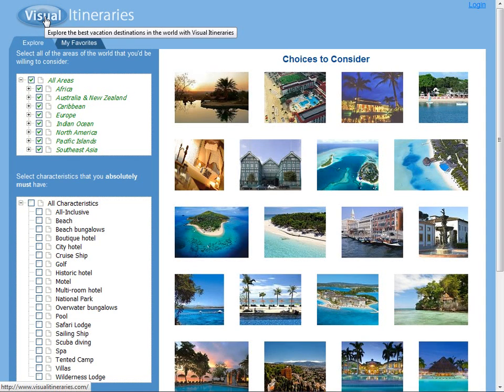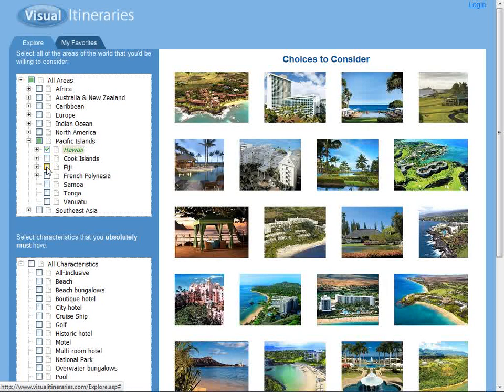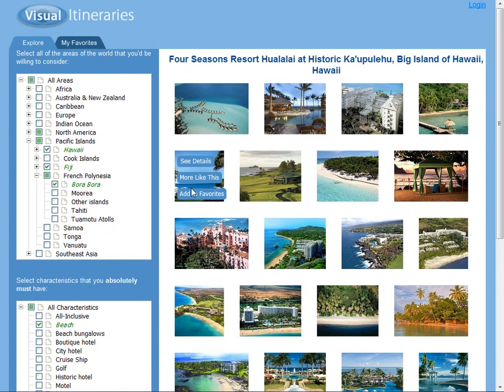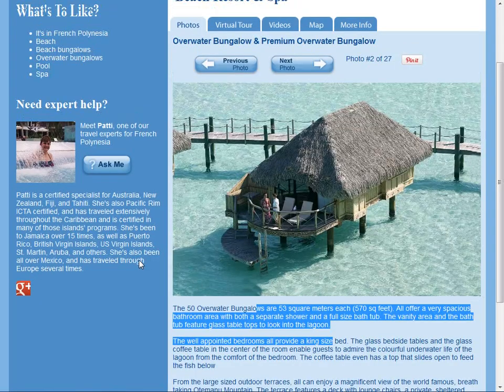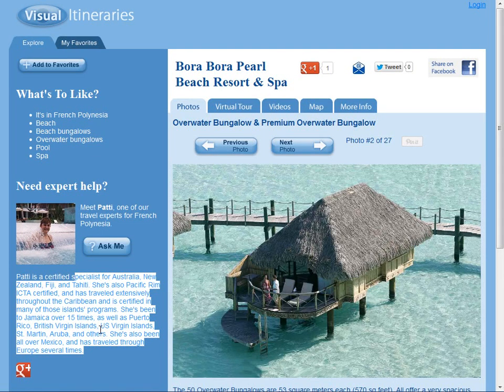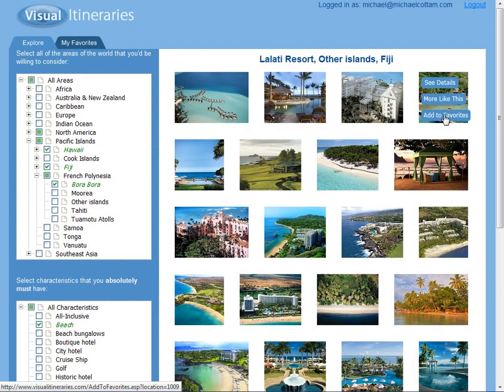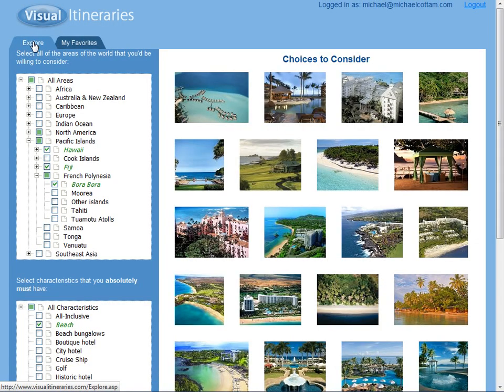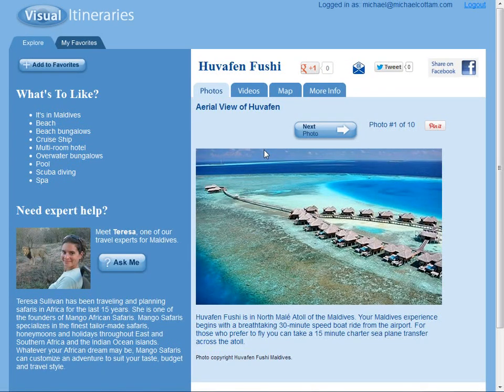Introducing Visual Itineraries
Learn to plan your next amazing vacation with Visual Itineraries in this short video tutorial.